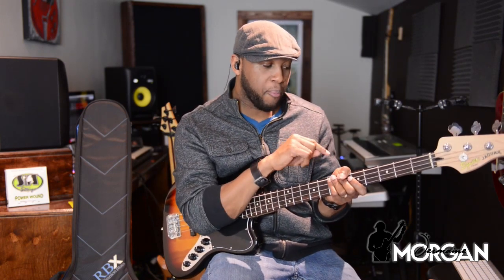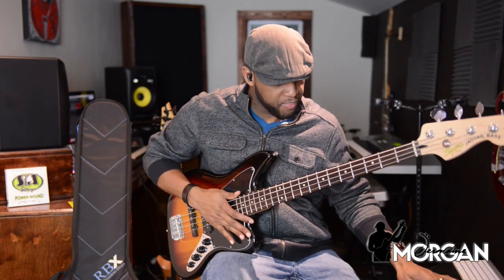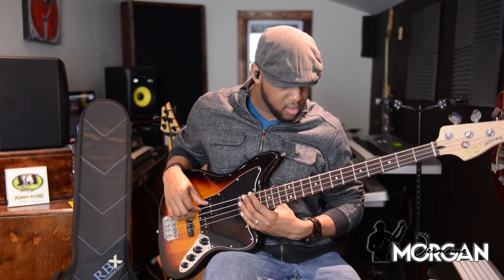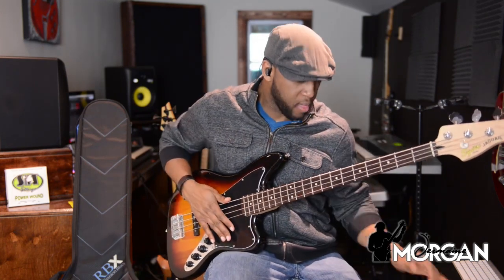3 Types of Gospel walking bass lines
Hey bass players! When you are a beginner bass player, coming up with catchy bass riffs or even learning how to make your bass lines feel less boring can be a challenge. Here's a lesson in understanding how to play more gospel bass lines. In this lesson, I give 3 different approaches to this gospel walking bass-style song. There's also a backing track available here on youtube.

PRESONUS STUDIO LIVE 16